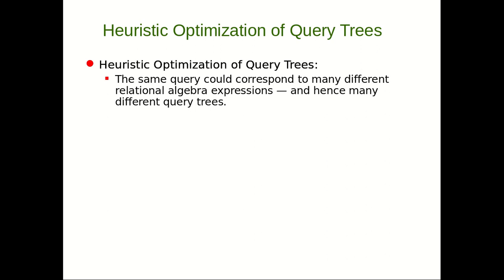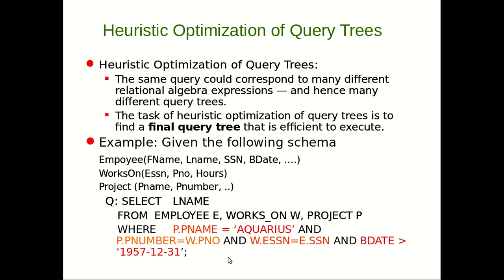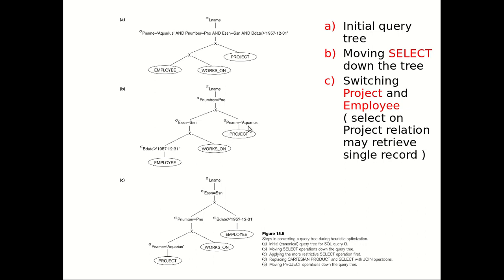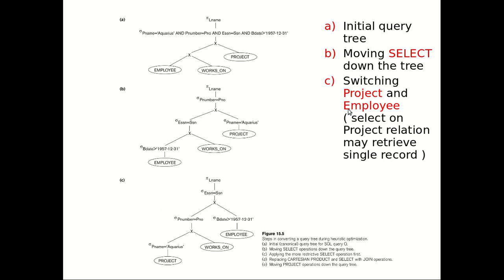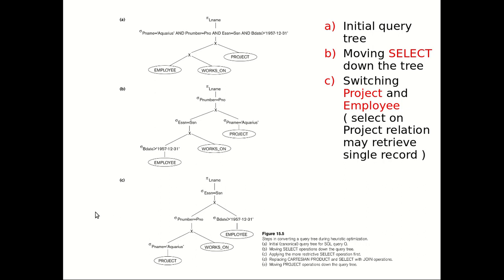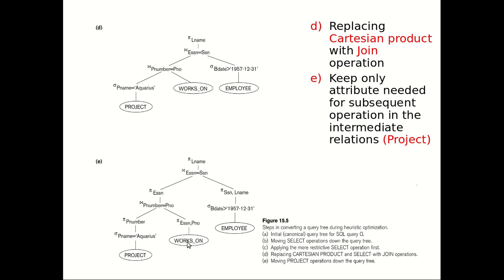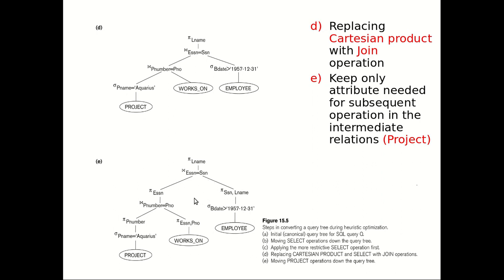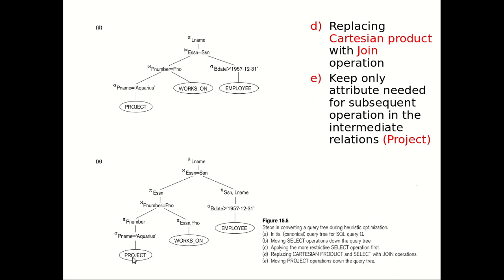5.9 Query Optimization Example